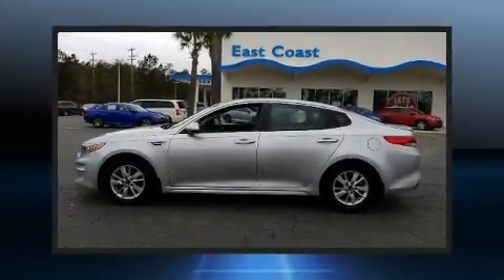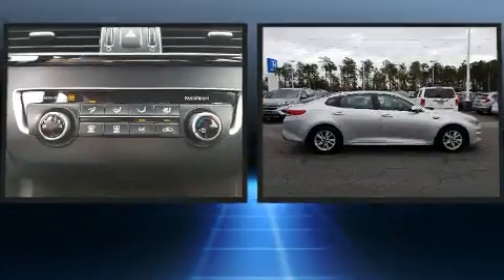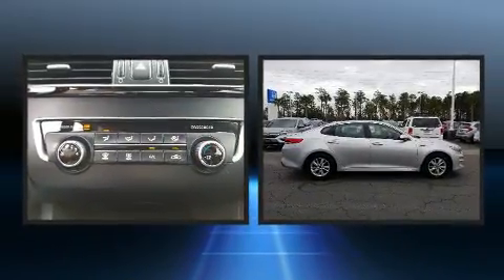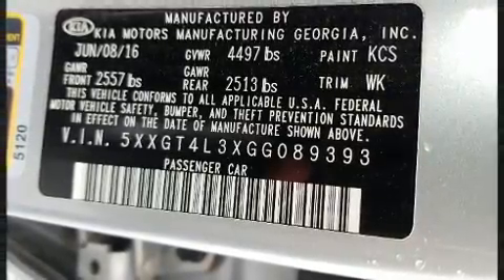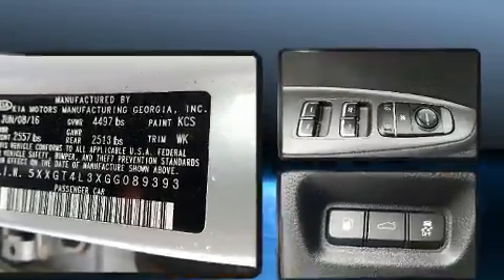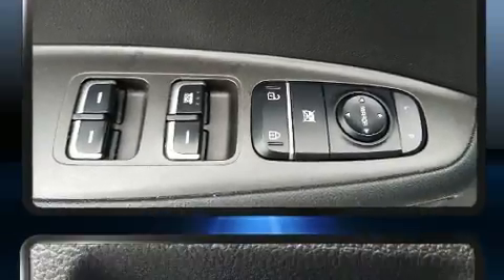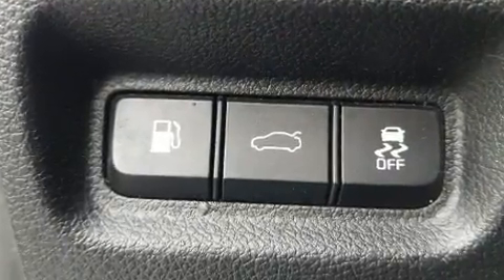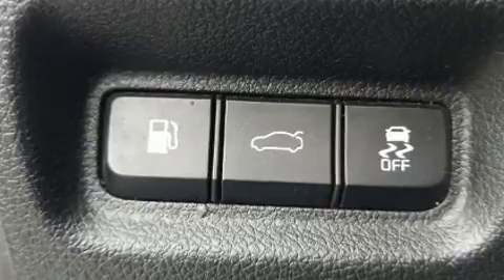2016 Kia Optima LX in Myrtle Beach, SC 29588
8756 US Highway 17 Bypass South

Experience driving perfection in the 2016 Kia Optima. This 4 door, 5 passenger sedan has not yet reached the hundred thousand mile mark! Smooth gearshifts are achieved thanks to the 2.4 liter 4 cylinder engine, providing a spirited, yet composed ride and drive. Both high fuel economy and flexible performance are assured by the 6 speed automatic transmission. Kia prioritized practicality, efficiency, and style by including: a tachometer, a trip computer, an outside temperature display, fully automatic headlights, turn signal indicator mirrors, cruise control, and remote keyless entry. Audio features include a CD player with MP3 capability, steering wheel mounted audio controls, and 6 well positioned speakers. Kia ensures the safety and security of its passengers with equipment such as: dual front impact airbags, front side impact airbags, traction control, brake assist, a security system, and 4 wheel disc brakes with ABS. Various mechanical systems are monitored by electronic stability control, keeping you on your intended path. Our experienced sales staff is eager to share its knowledge and enthusiasm with you. They'll work with you to find the right vehicle at a price you can afford. Come on in and take a test drive!